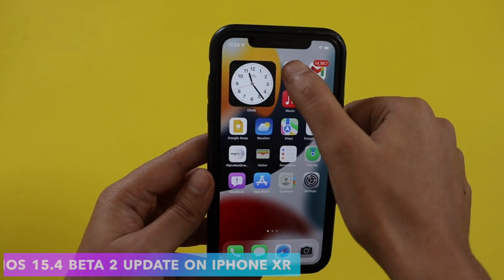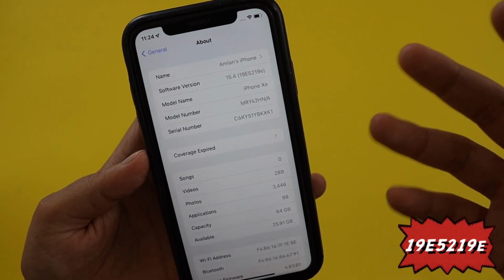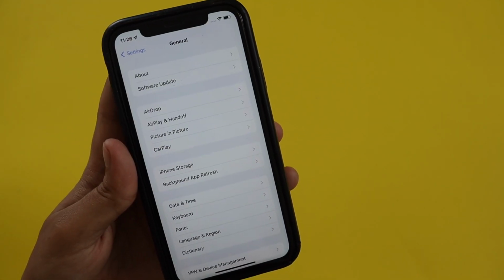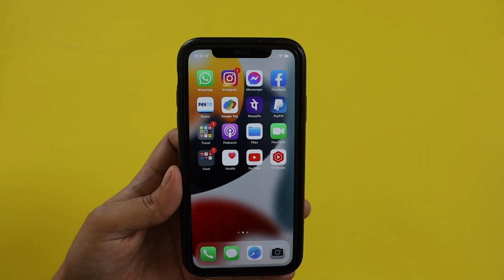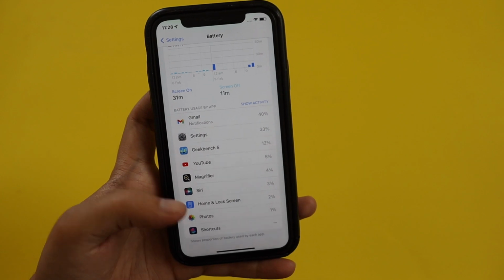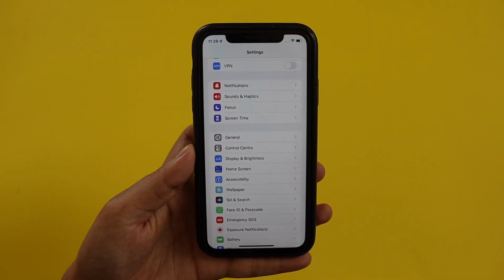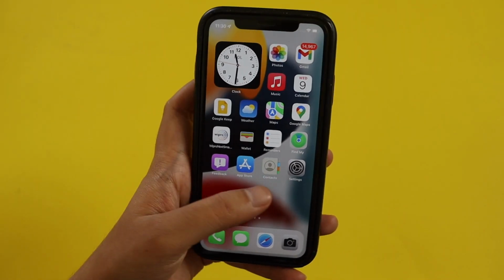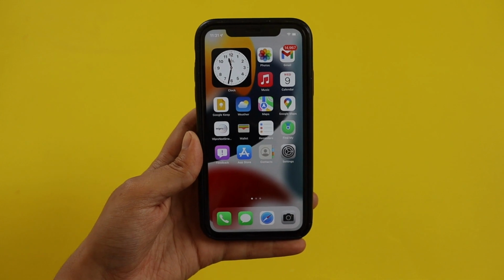iOS 15.4 Beta 2 Update on iPhone XR !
Apple has released iOS 15.4 Beta 2 Update for all Beta Testers. In this video I have talked about what's new with iOS 15.4 Beta 2 on my iPhone XR. Also I have shared the update details, Benchmarks & Performance on my iPhone XR. Do watch this video till the end, if you want to update to latest iOS 15.4 Beta 2.